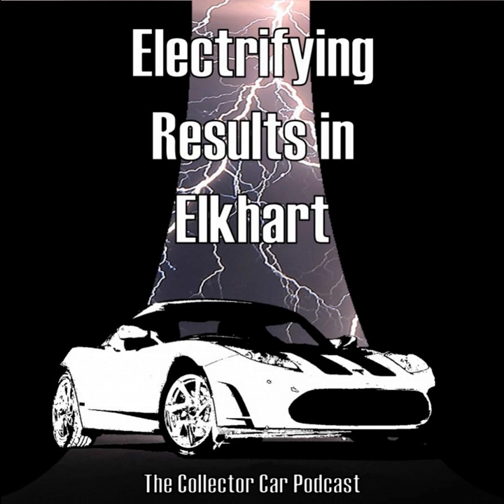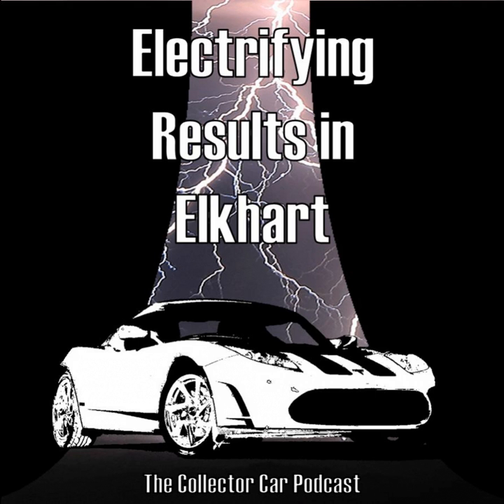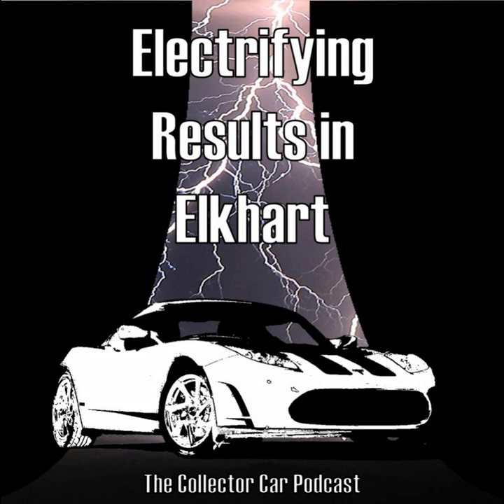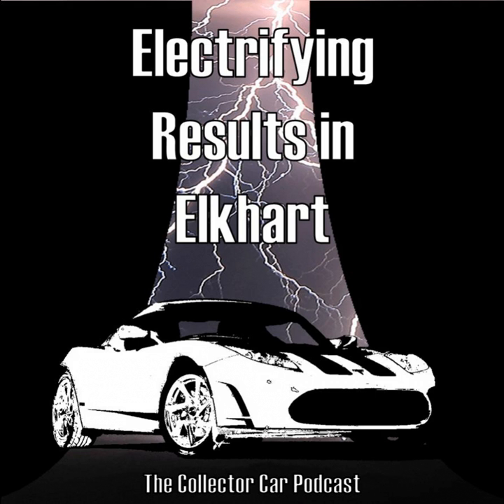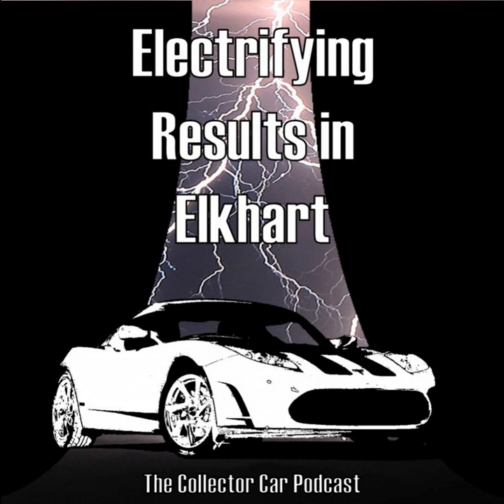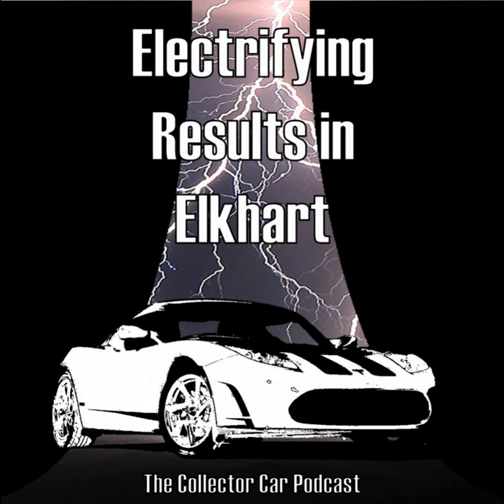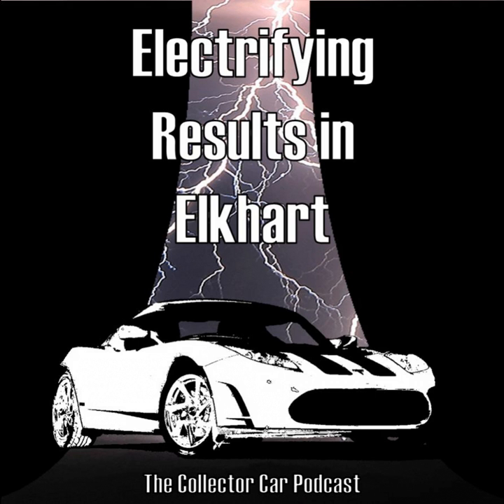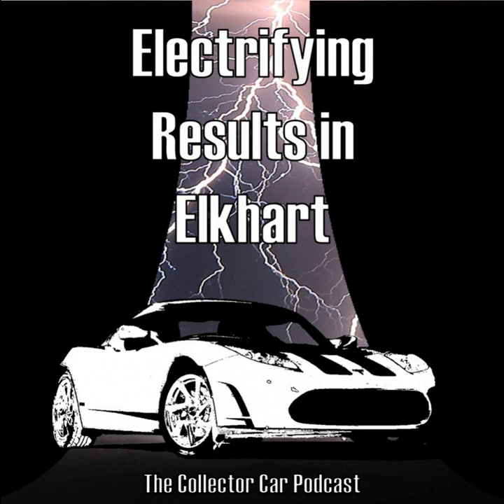092: Electrifying Results at Elkhart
Greg Stanley covers the incredible results from RM Sotheby's auction of the Elkhart Collection. Over 240 highly collectable cars crossed the auction block and a few realized record prices. Greg reviews the top 10 sales, which classics over achieved expectations, collector car market trends and more.

The Car Collector Podcast is the home for the True Auto Enthusiast. Join RM Sotheby's Consultant Greg Stanley as he applies over 25 years of insight and analytical experience to the collector car market. Greg interviews the experts, reviews market trends and even has some fun. Podcasts are posted every Thursday and available on Apple Podcast, GooglePlay, Spotify and wherever podcasts are found. or contact Greg directly at . Are you looking to consign at one of RM Sotheby's auctions?

 Greg uses the Sports Car Market and Hagerty Valuation Guide for sourcing automotive insights, trends and data points.